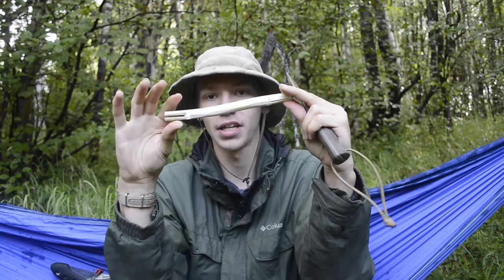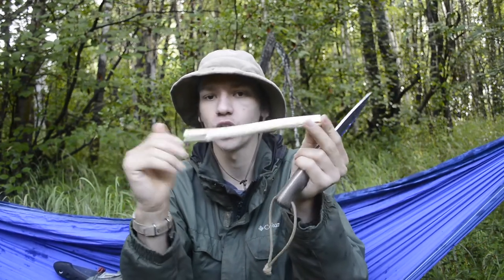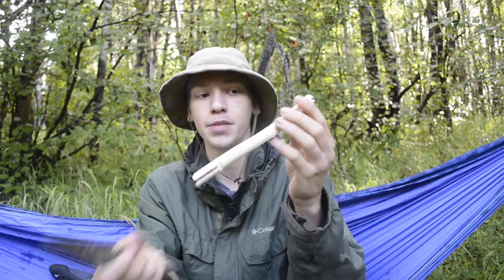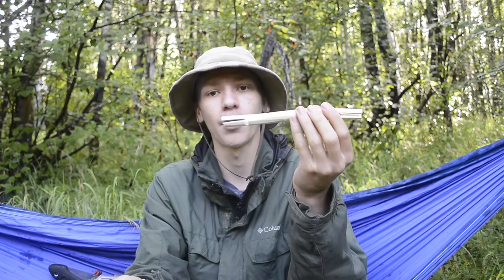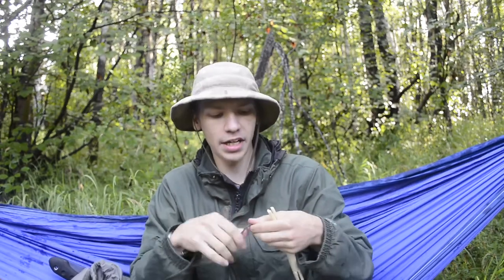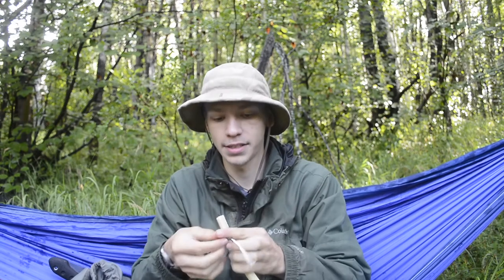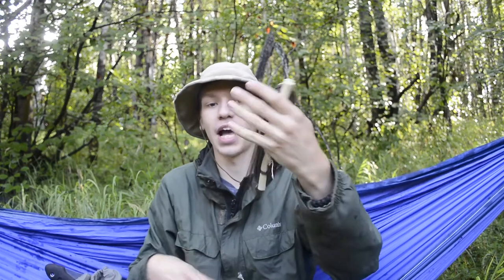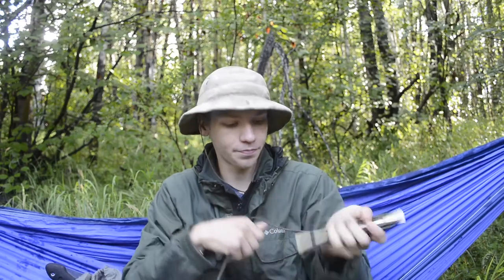Bushcraft, Crafting a Cordage Spool Like Mors Kochanski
I found this cool spooling trick, and thought you guys aught to know how you too, can make a paracord, or cordage spool out of a simple stick.

Alyeska Bushcraft outdoors outside adventure adventurer how to make paracord spool alaskan Alaska knife tips